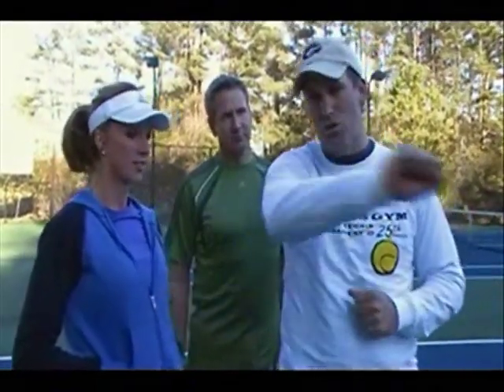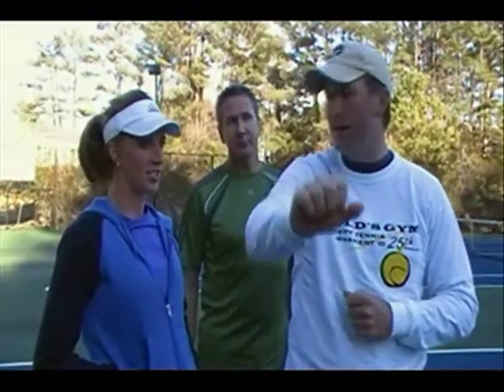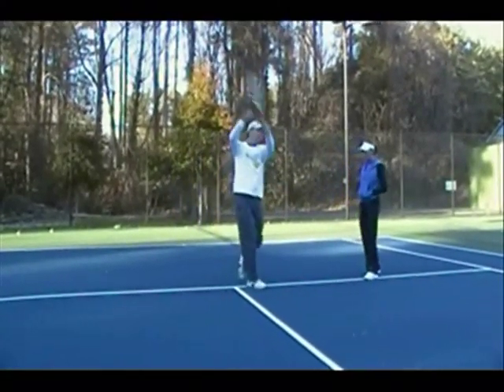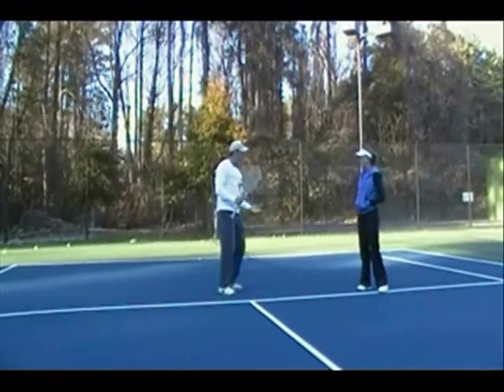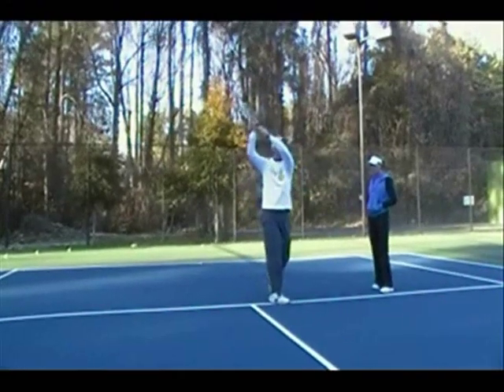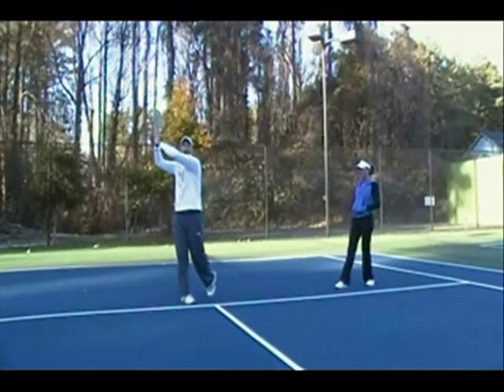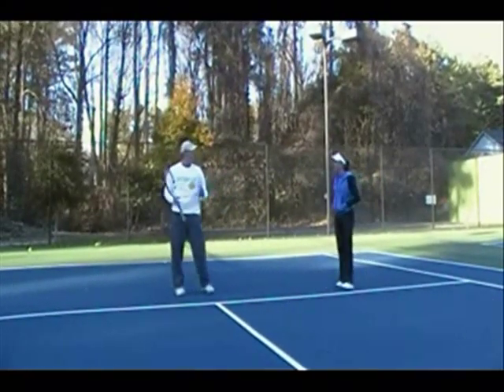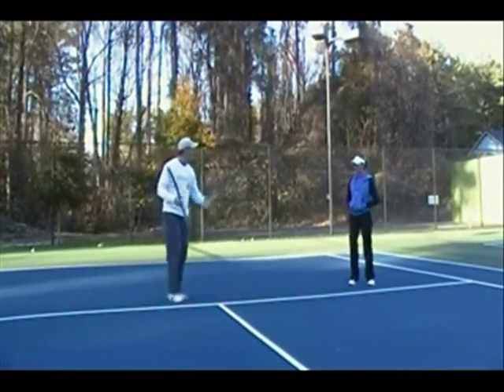Beginner Tennis Lessons: Ball Control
this beginner tennis lesson teaches you how to control the direction of the ball!! Controlling the direction of the tennis ball is a lot like controlling a car with you steering wheel. These tips are designed to help you play better tennis like the yellow fuzzy balls channel which I love. We just have a little more fun with it